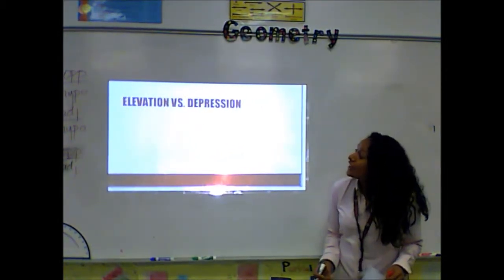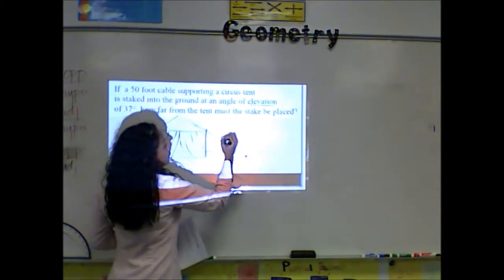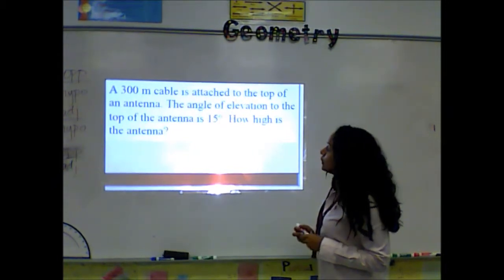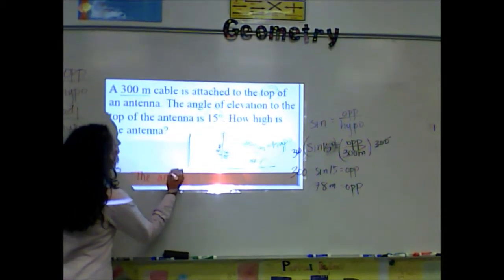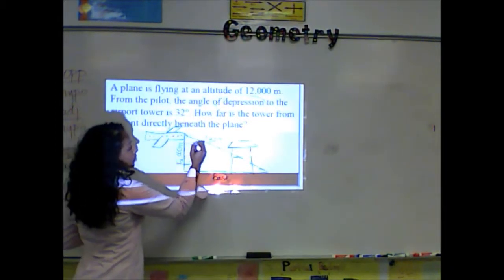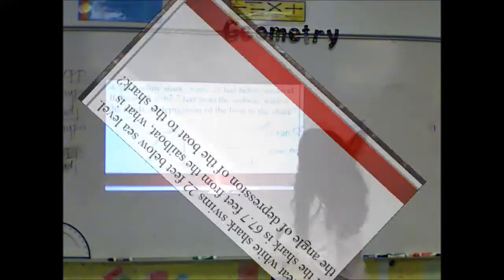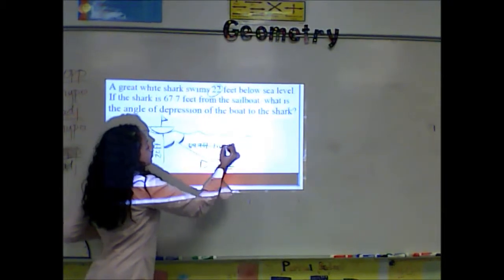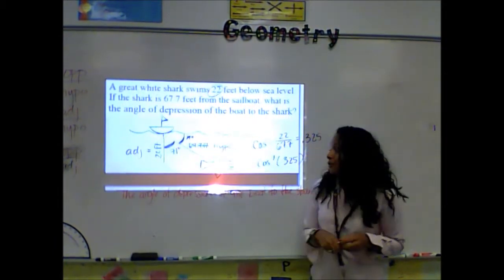Elevation and Depression Homefun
Video key!